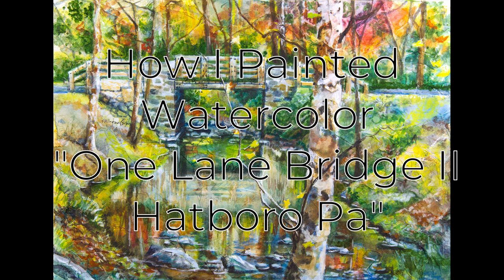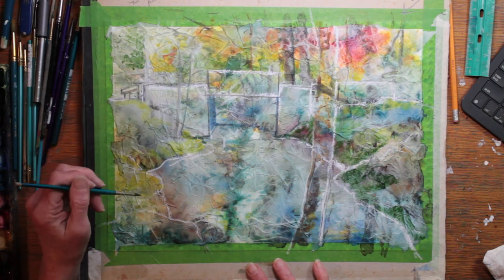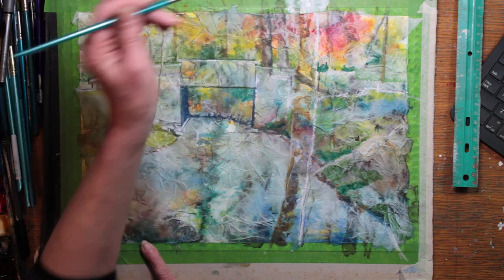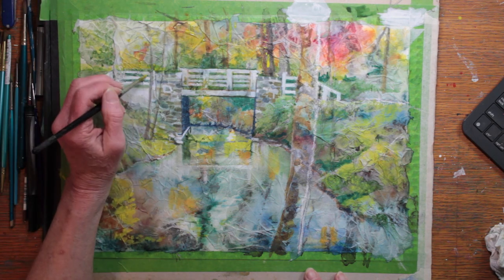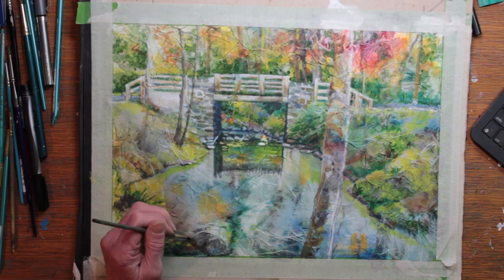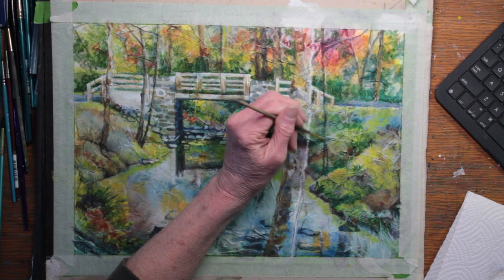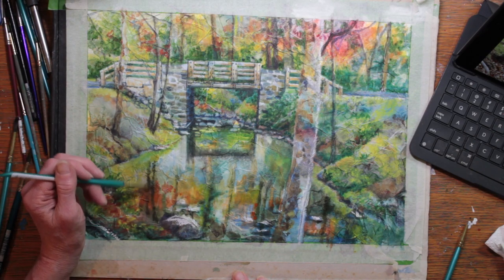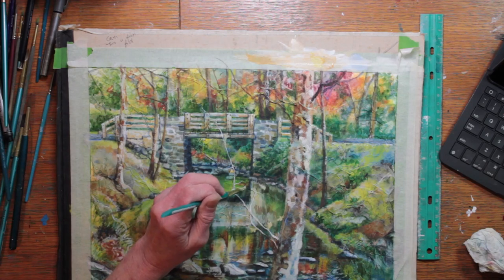How I Painted Watercolor One Lane Bridge II Hatboro Pa Step by Step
One Lane Bridge II is a watercolor collage painted on a surface built up of glued strips of rice paper over a previous painting that didn't turn out the way I liked. I'll often go back to these paintings to make something completely new. I don't like to waste anything.